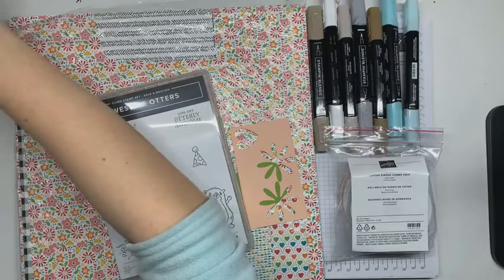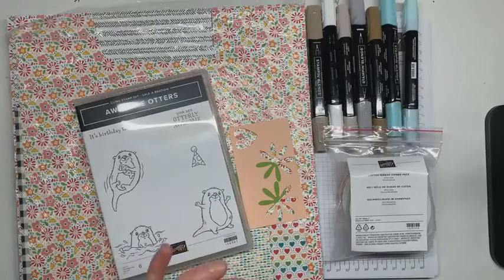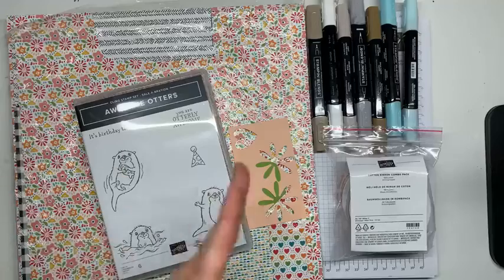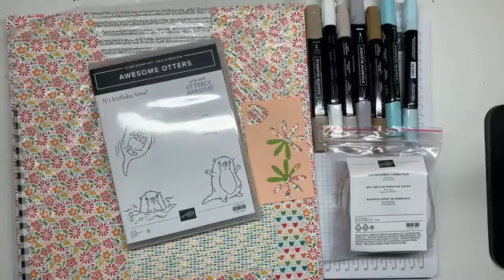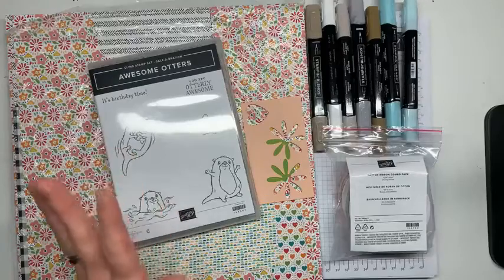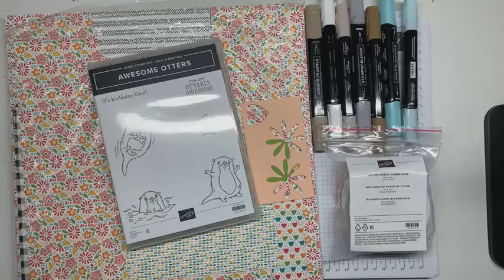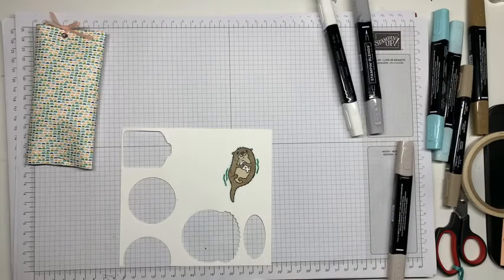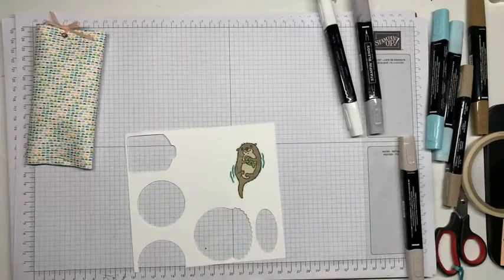1/13/2022 Amazing Otters Gift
Pattern Party DSP 5.5” x 6”
Label Me Fancy punch
Double Oval Punch
Layering Circles Dies
Basic White
Granny Apple Green
Petal Pink
Memento Ink
Stampin’ Blends: Crumb Cake, Soft Suede, Pool Party
Cotton Ribbon Combo Pack

Host Code WRPU7A93